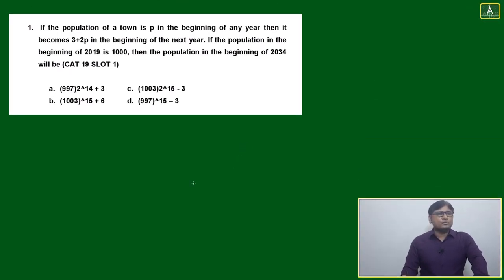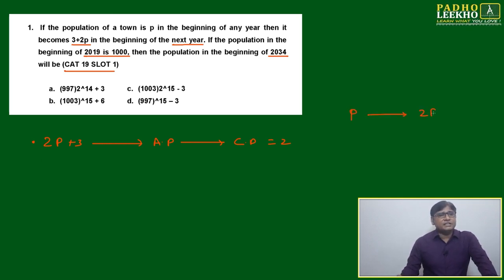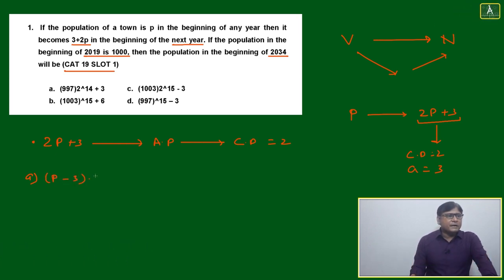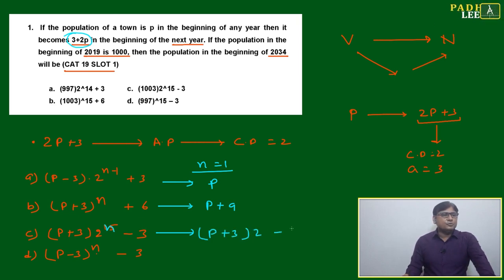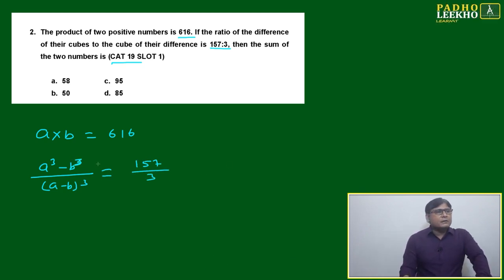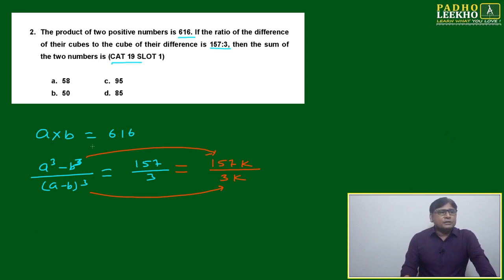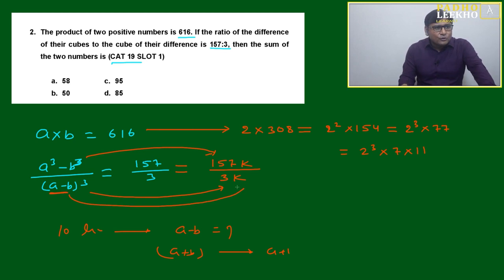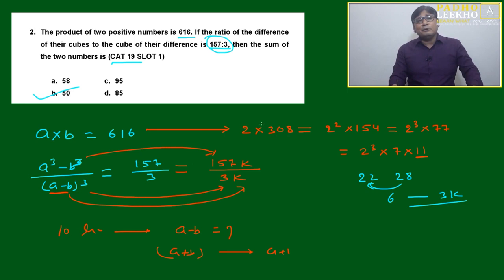PRACTICE OF NUMBERS PART-5 || CAT 2023 || KUNDAN KUMAR || BEST CAT/MBA ONLINE PREP